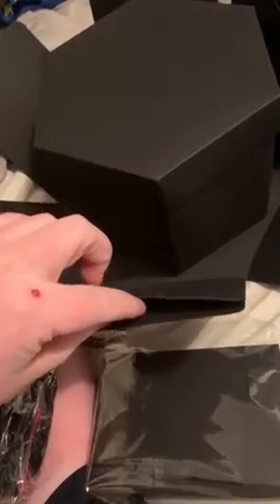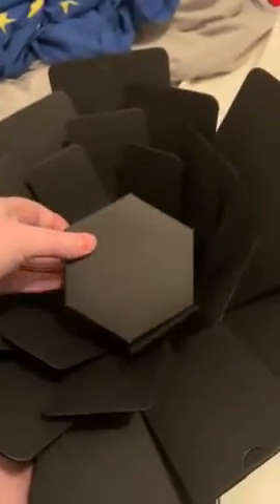Forever Notes Hexagon™ - Review 1